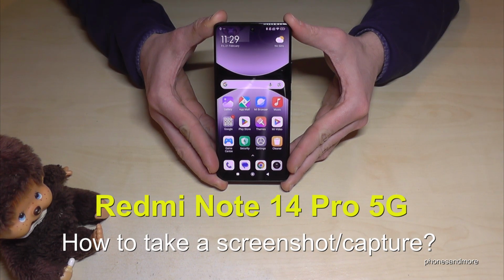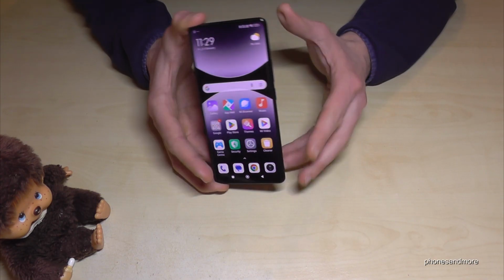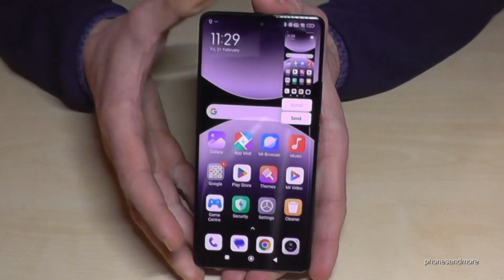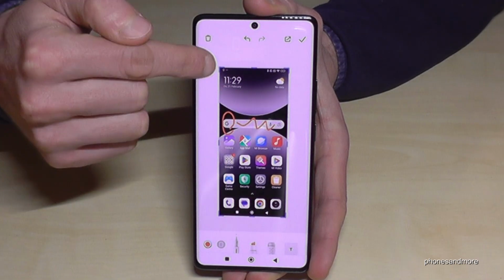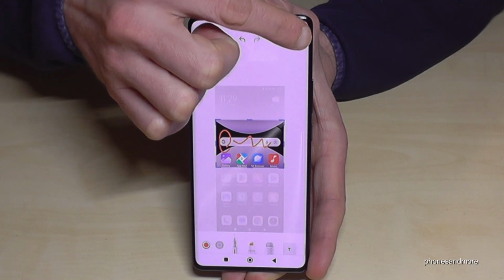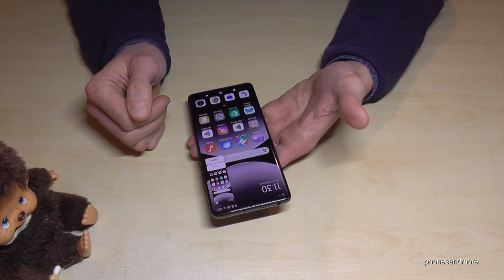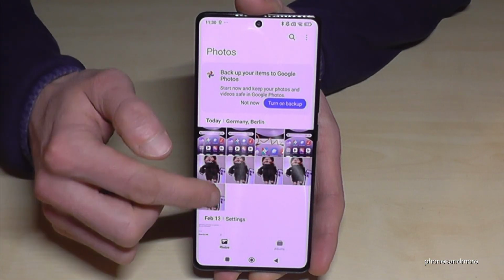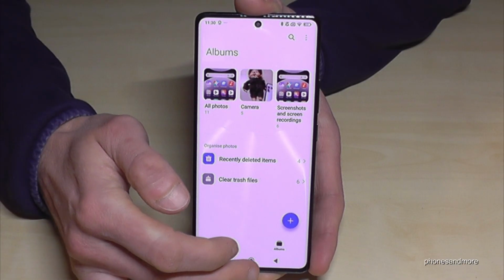Redmi Note 14 Pro 5G: How to take a screenshot/capture?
With this video, I want to show you, how you can take a screenshot/capture at the Xiaomi Redmi Note 14 Pro 5G.